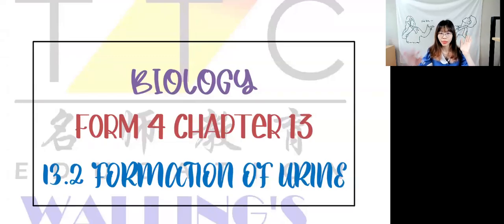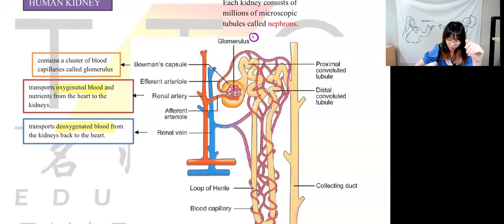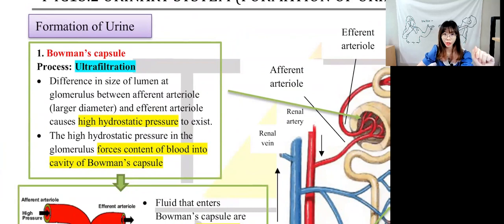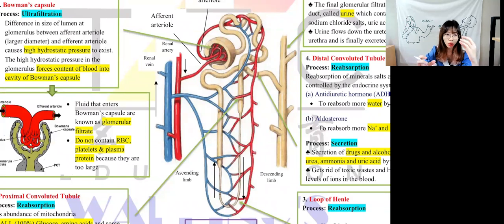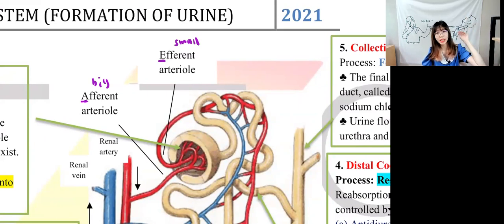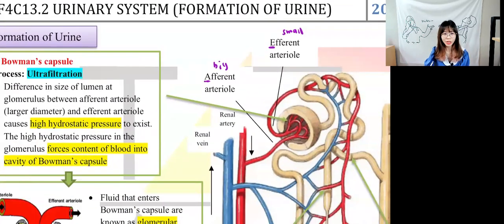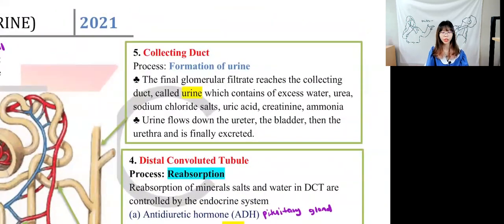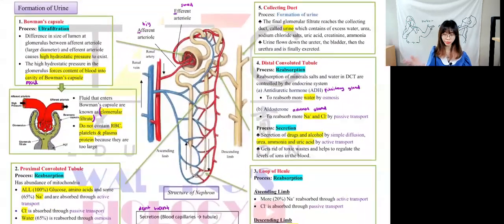[ENG] F4 KSSM SPM BIOLOGY F4C13.2 FORMATION OF URINE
Hello guys, finally im back after 2 months~
I've picked a subtopic from my previous video comment section which is this ~
hopefully my videos make your biology life easier~ :)

if you wish to join my weekly online classes pls contact TTC ( DJ/GASING/ USJ ) or can call this number 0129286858. i only teach at these 3 branches @ ttceducation.org or DM me at instagram @wailingyap ~ :D